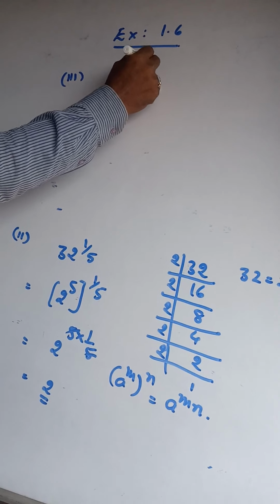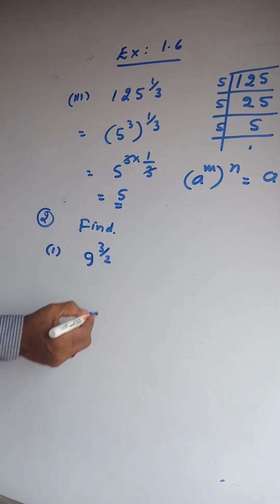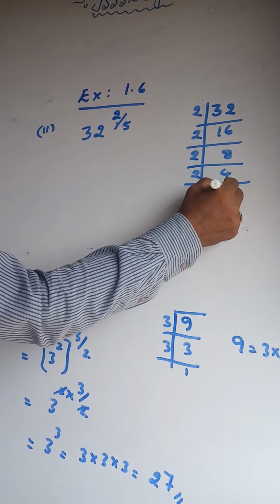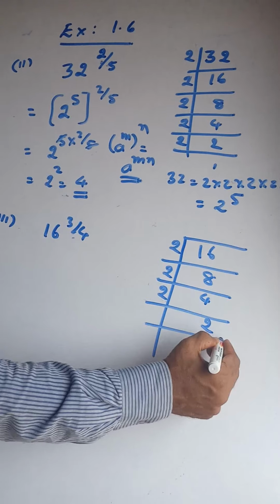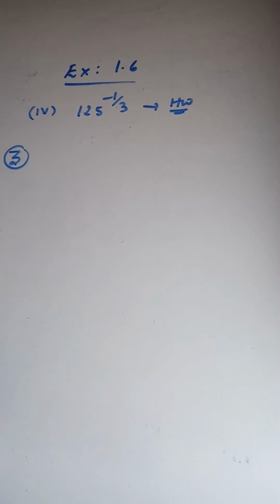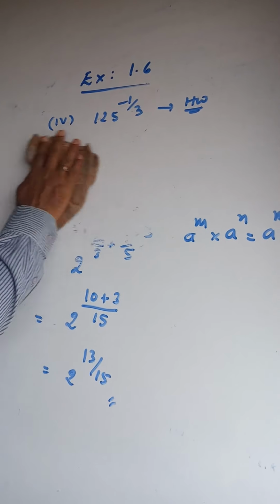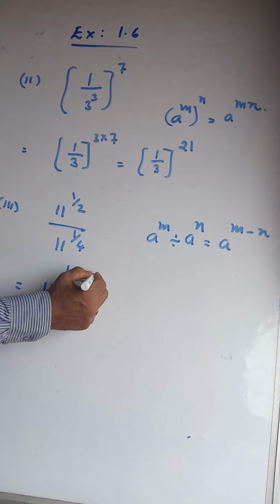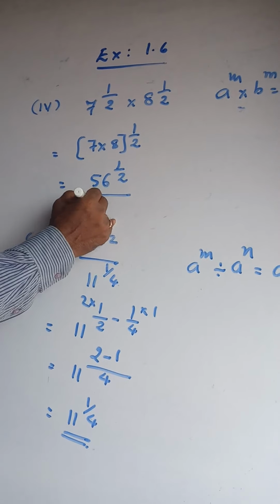11 May 2020